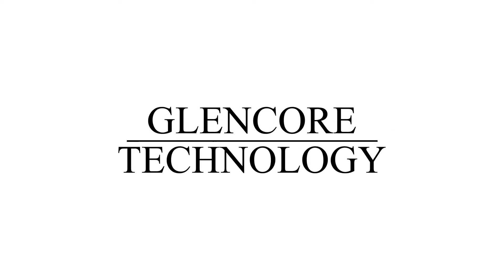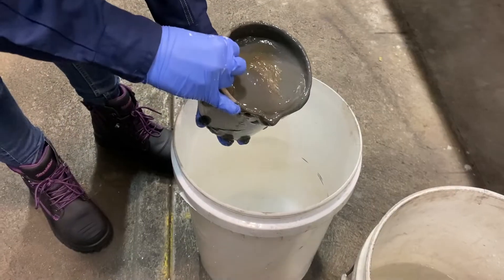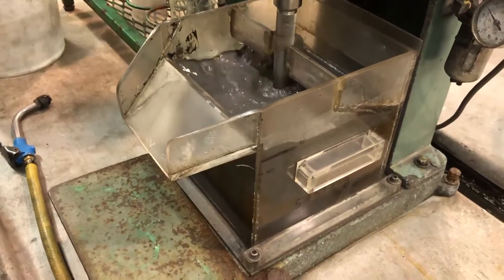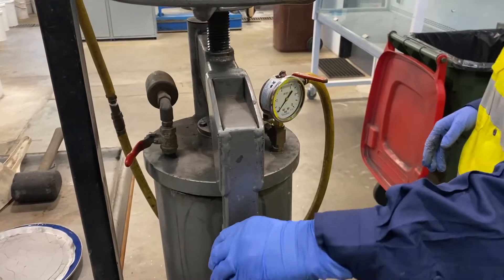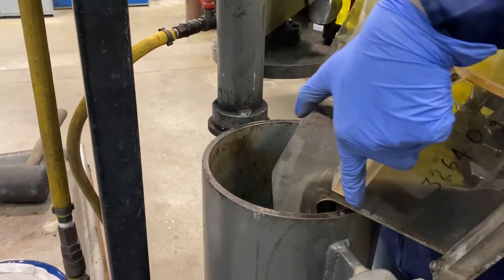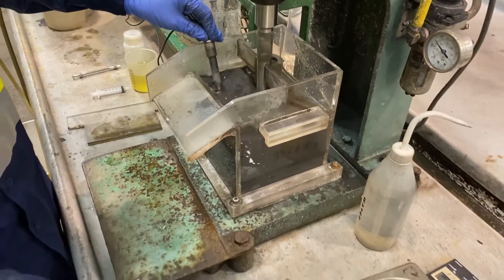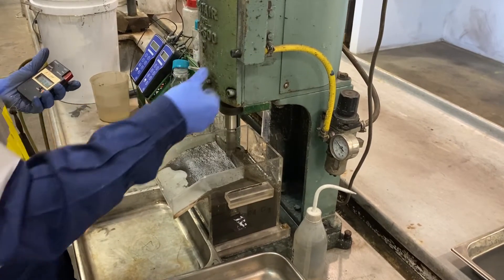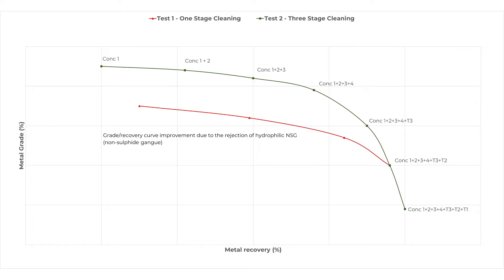Jameson Cell Dilution Cleaning Flotation Test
This is a simple and effective laboratory-scale test used to simulate the Jameson Cell in the flow sheet.

This video will show the effect of lower density, or dilution cleaning, on the grade-recovery curve.  The tests can be completed on standard Denver bench-scale float cells.

The tests should be conducted on fresh samples shortly after they are produced from the grinding, regrinding or the previous flotation stage.

Timestamps:
00:35 Prepare the Process Water and Reagents
01:36 Prepare the Sample
02:07 Prepare the Flotation Cell
02:56 Add Reagents and Measure Eh & pH
04:36 Filter the Tailings
05:14 Prepare the Flotation Cell for Stage 2
07:01 Prepare the Flotation Cell for Stage 3
08:46 Start Stage 3 Float Test
10:38 Filter All Samples